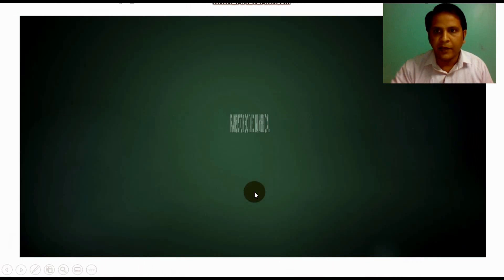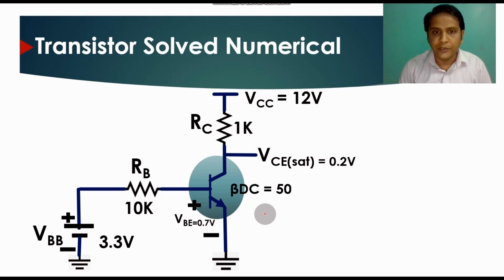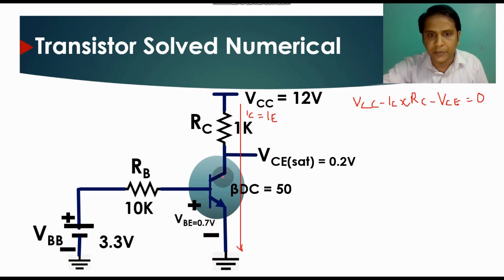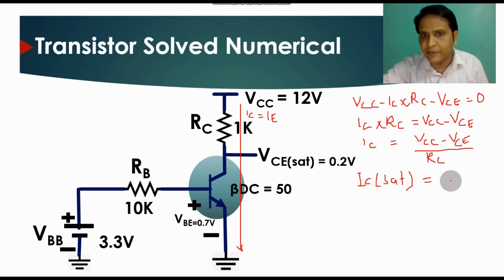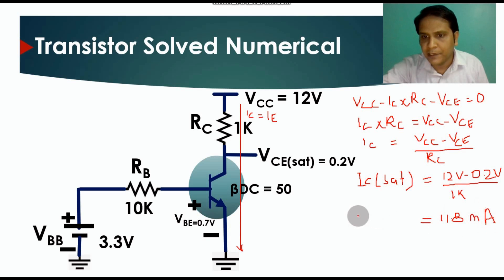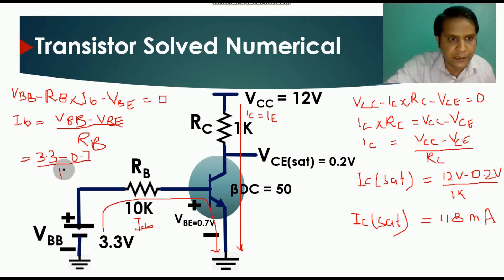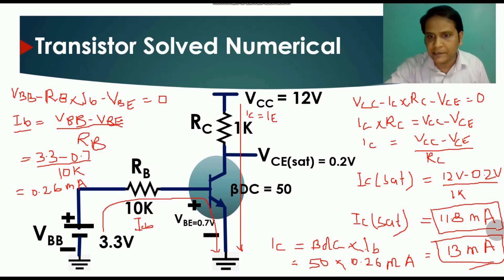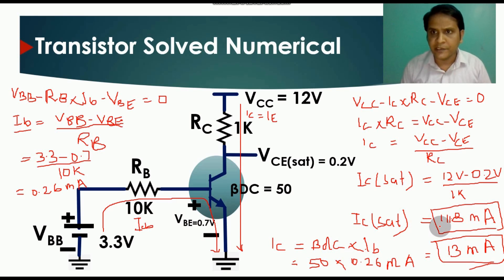Transistor Solved Numerical : BJT Saturation - YouTube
In This Video :
I have solved Numerical Problem to show if transistor is working in Saturation Mode.
Below calculation done to analyze the circuit.
Ic(sat) = ?
Ib = ?
Ic =?